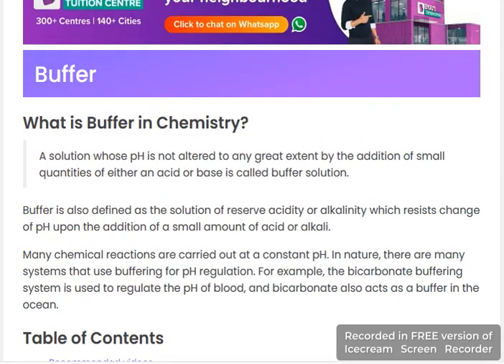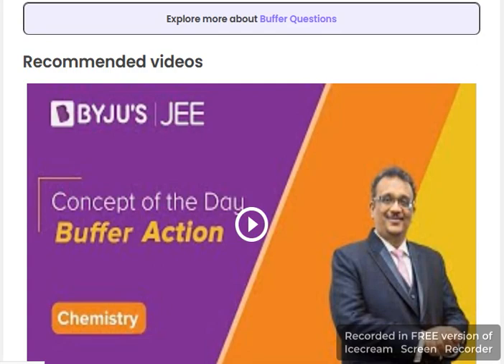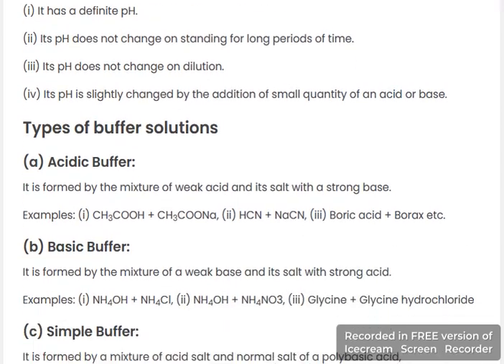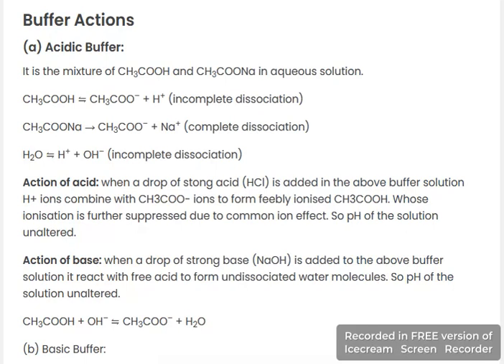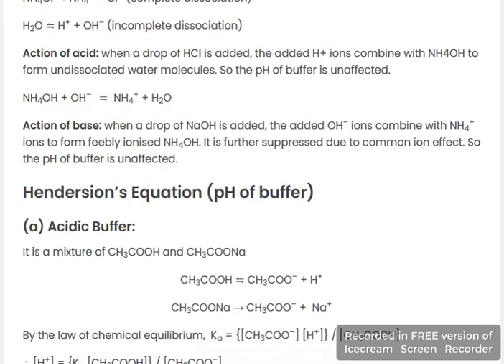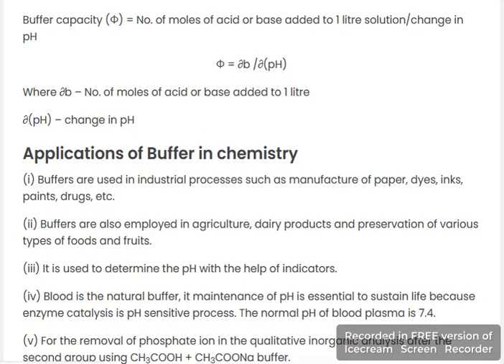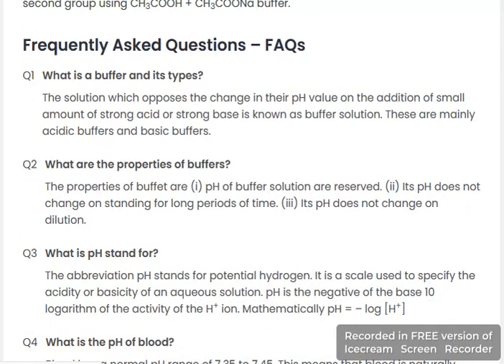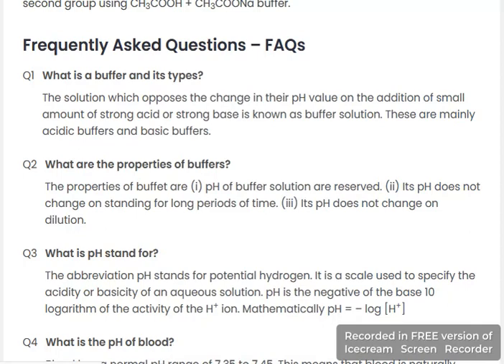Eliminate Buffering: Tips for Smooth Streaming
Share your thoughts and questions in the comments below, and let's banish buffering together! Buffering StreamingTips NoMoreBuffering"

Feel free to customize this description to match the specific content and key points of your video.